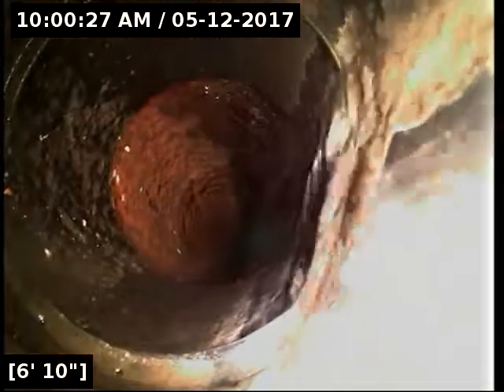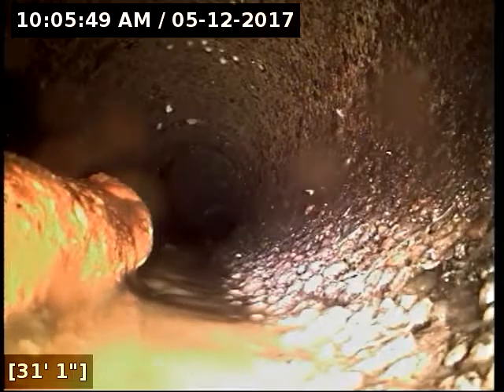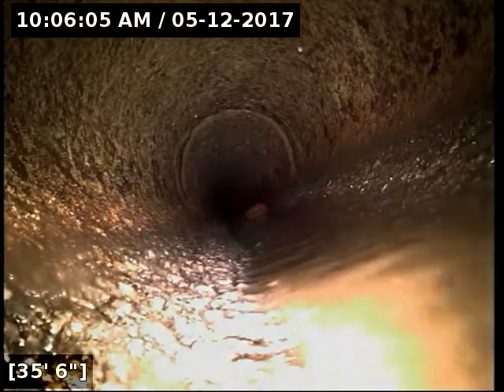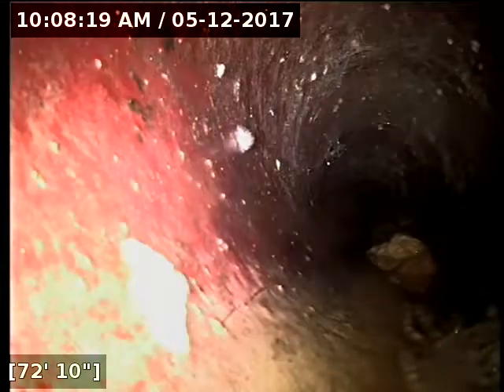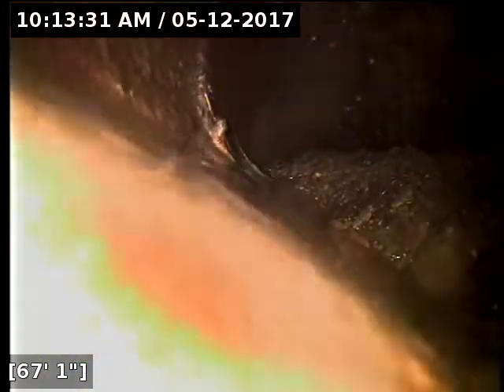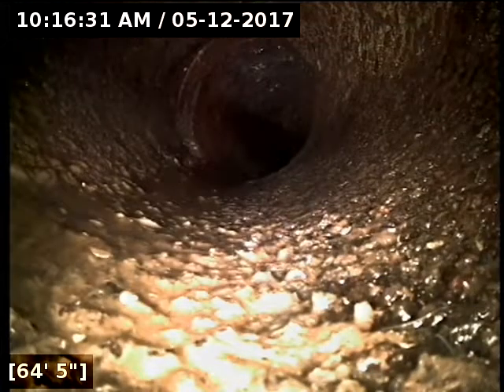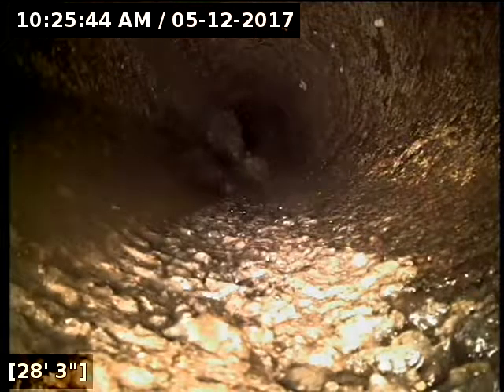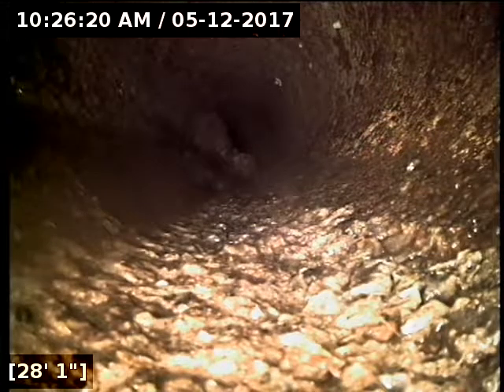8032 n. Chautauqua blvd